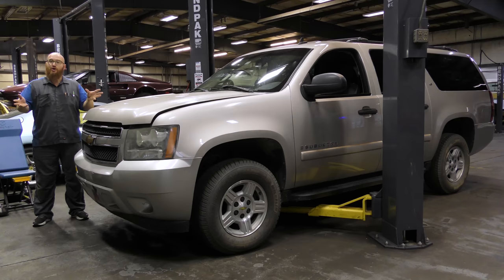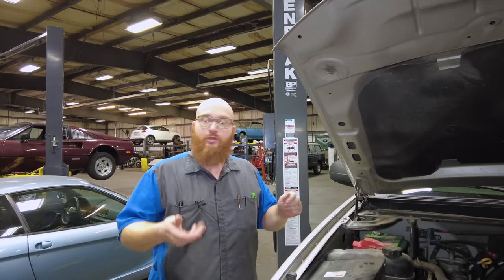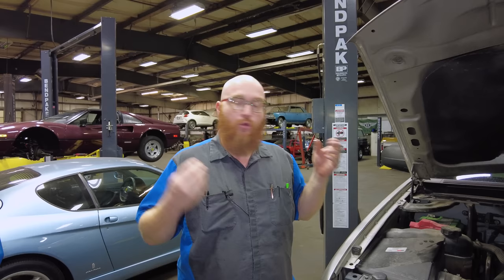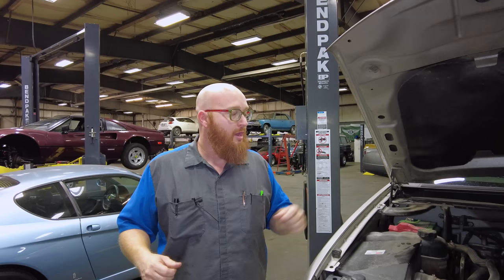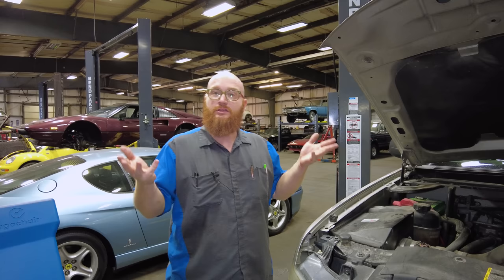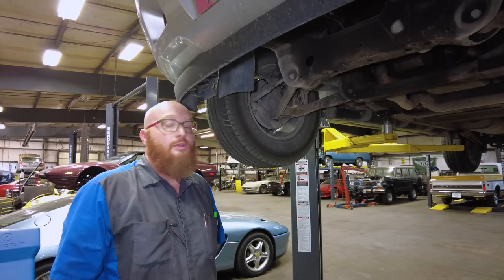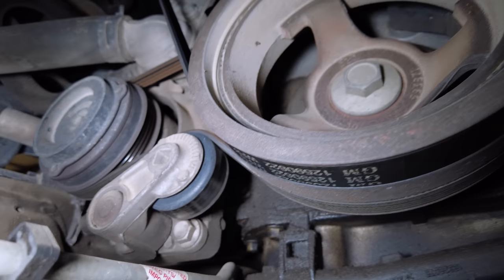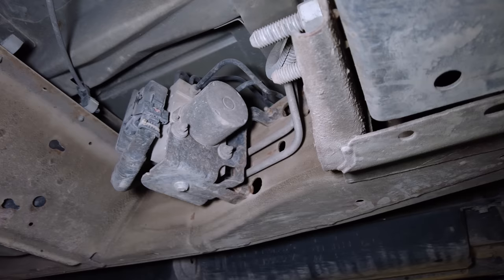What fails on ALL early 2000's Chevy SUV's!? CAR WIZARD shares what he's seen from the last 20 years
All vehicles have common items that failure. The CAR WIZARD 🧙‍♂️ will discuss what you SHOULD expect to break on a 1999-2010 Chevy Suburban, Escalade, Tahoe, Sierra or Silverado.